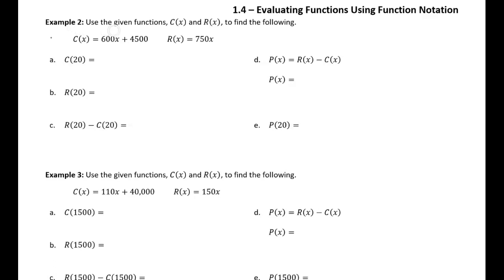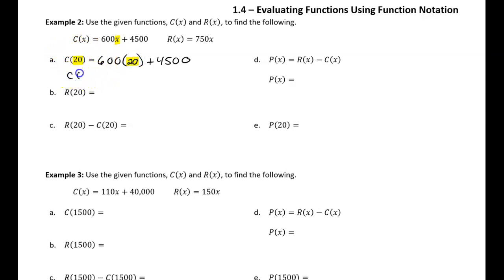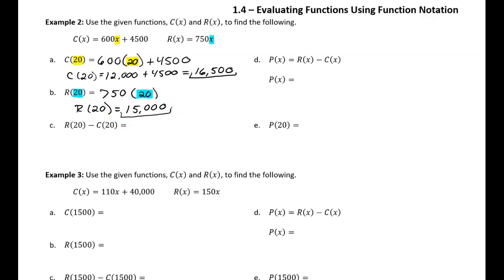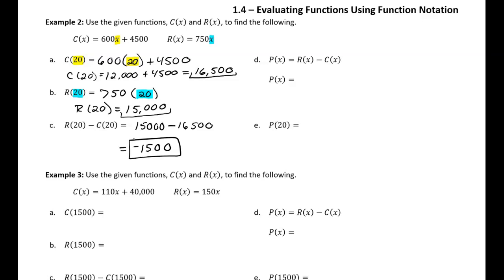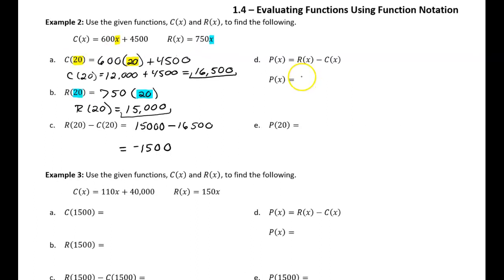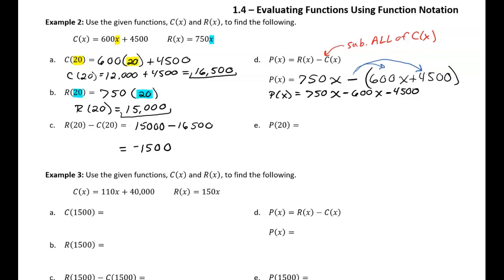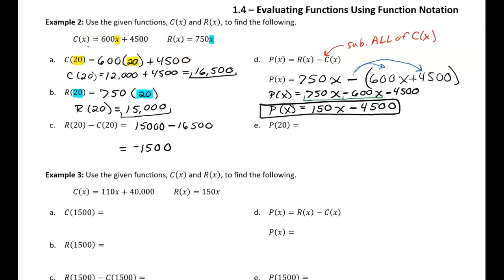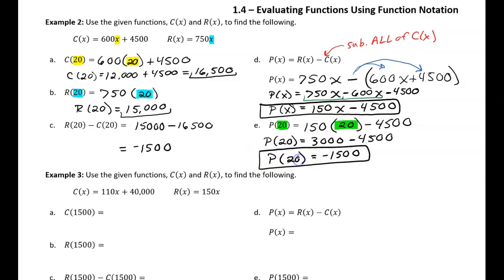NCBM_0324_Section_1.4 - Part 5